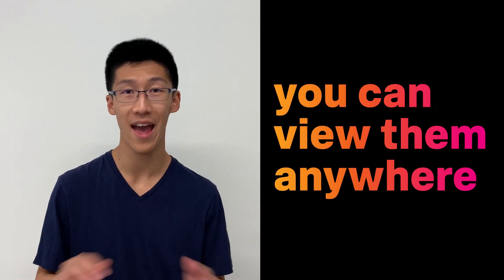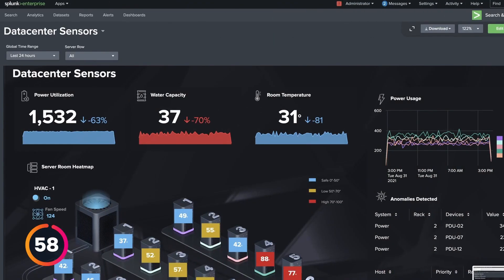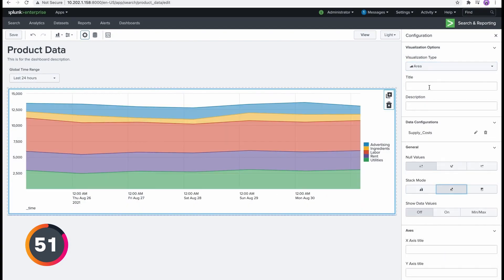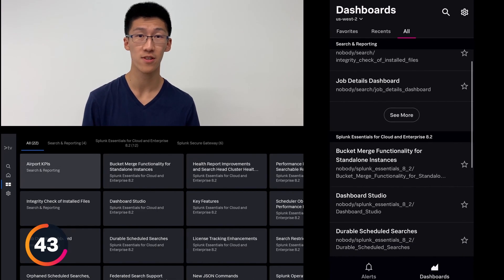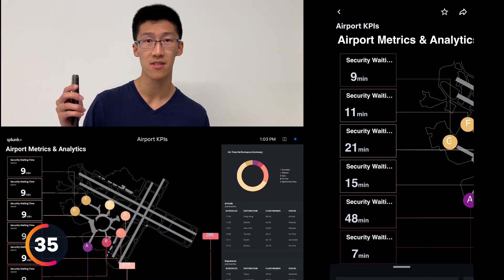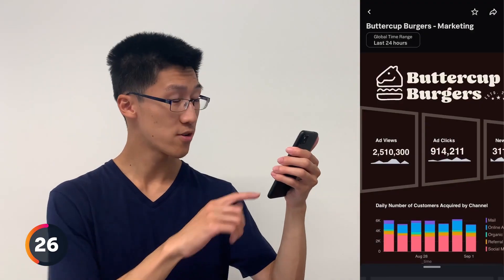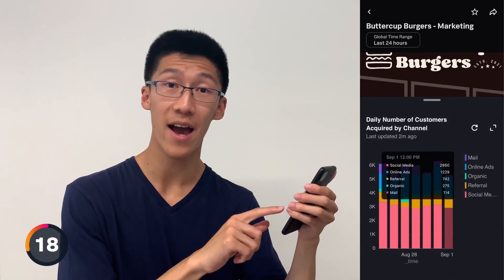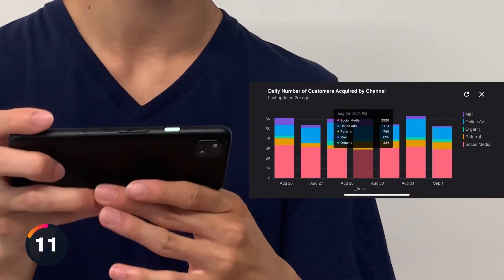Splunk Mobile & TV - Dashboard Studio in 60s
Love creating pixel-perfect dashboards in Dashboard Studio? Now you can view these beautiful dashboards up on the wall or in the palm of your hand using Splunk TV or Splunk Mobile. With the natural navigation and interaction experience we’ve built into mobile and TV, you can focus on the data that matters to you.